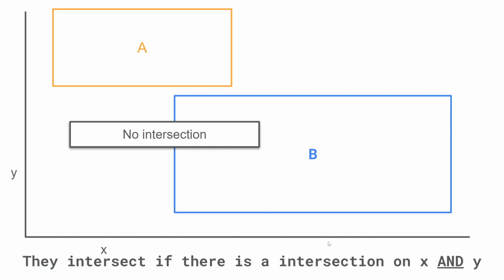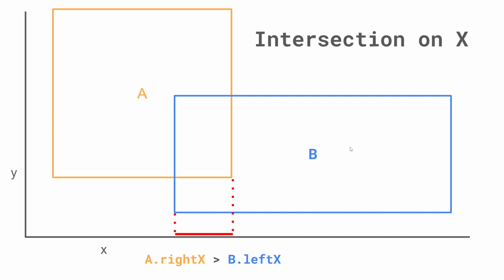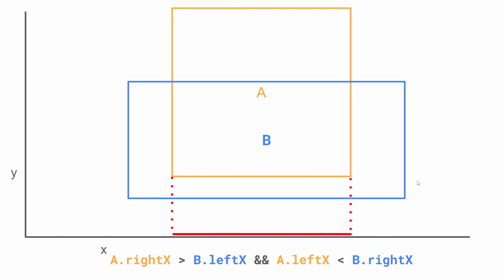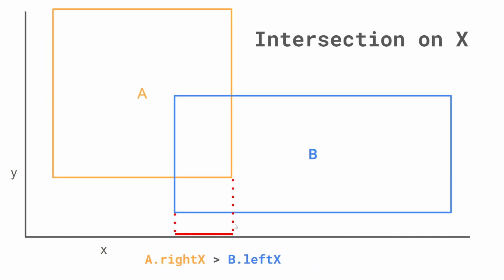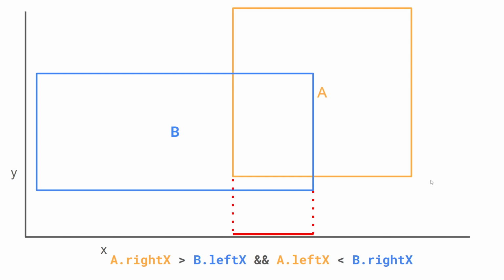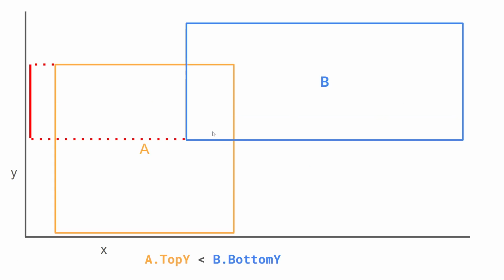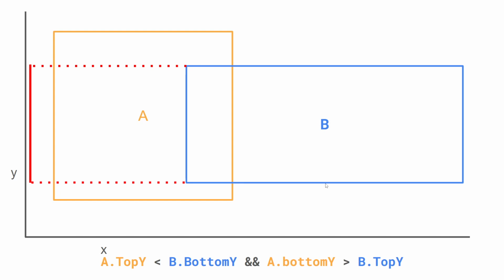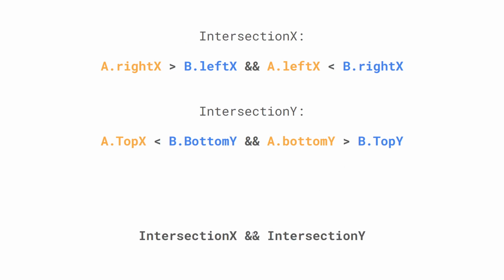How to make a Physics Engine - #25.3 Intersection between Bounding-Boxes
In this episode im showing you how we can do the intersection test between our bounding boxes